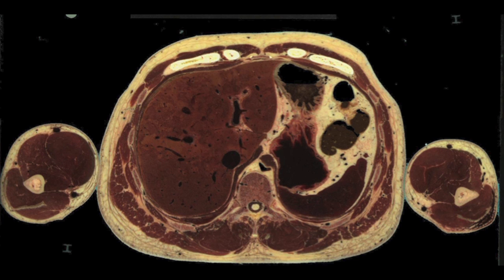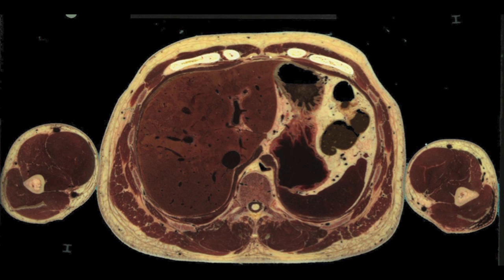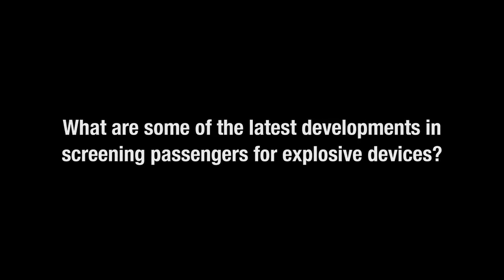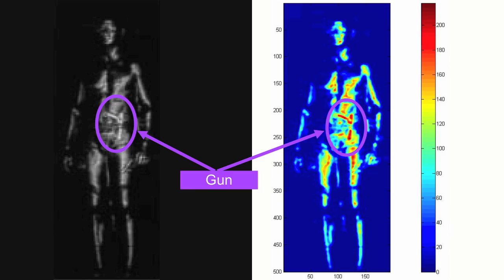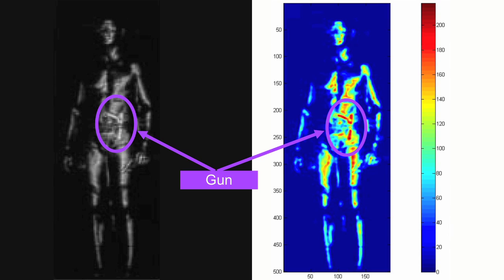Carey Rappaport on explosives detection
Electrical and computer engineering professor Carey Rappaport is researching the next wave of technologies that can detect explosives being concealed on a person's body.